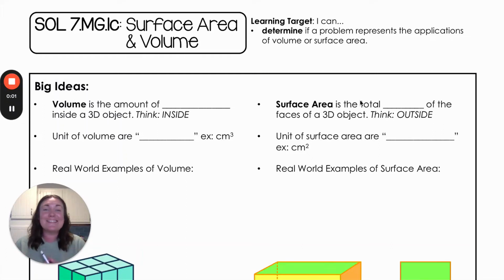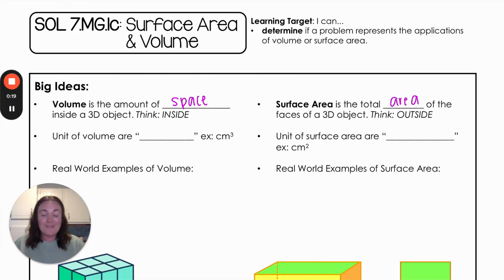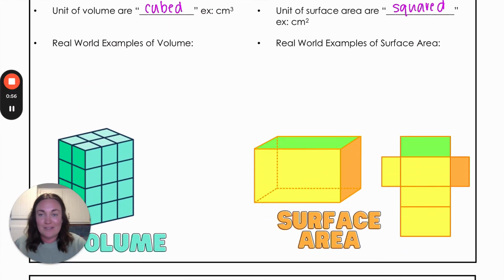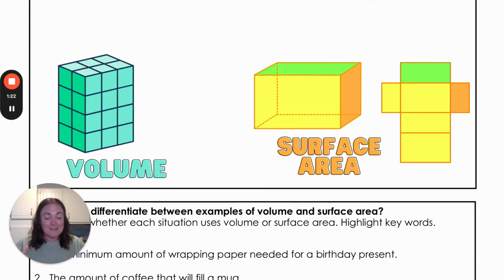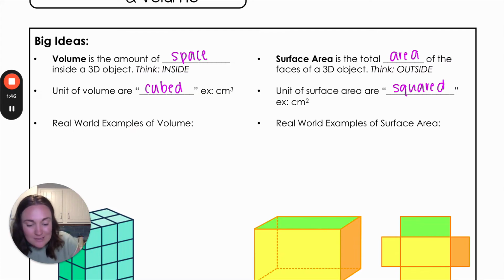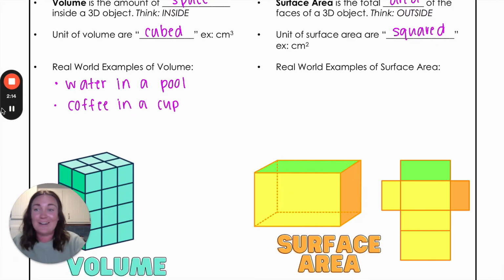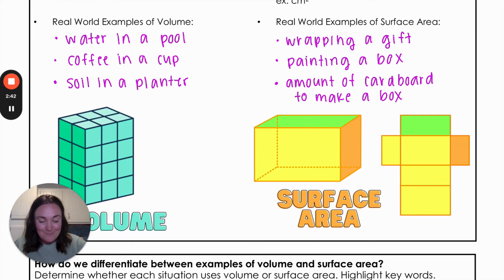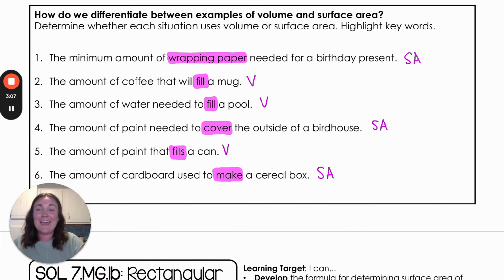Surface Area vs. Volume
Let's learn about the differences between surface area and volume!